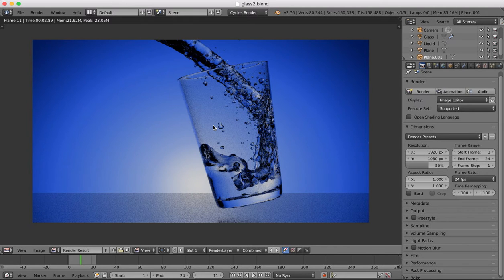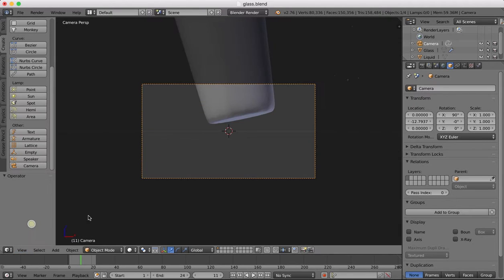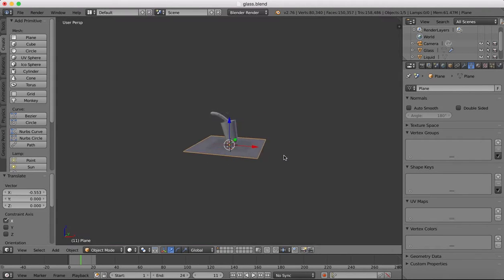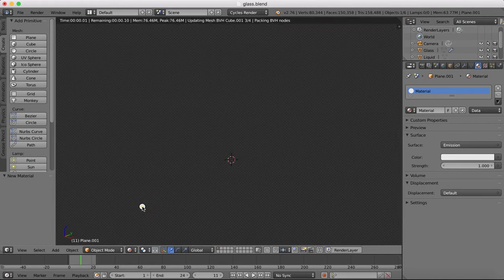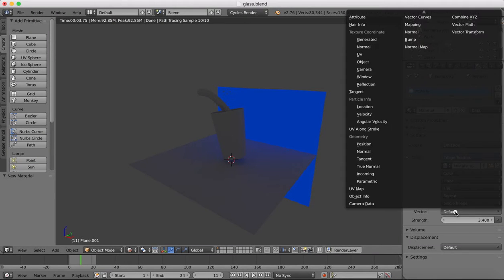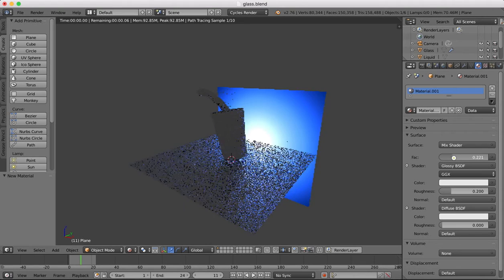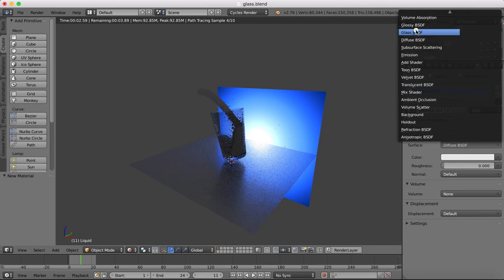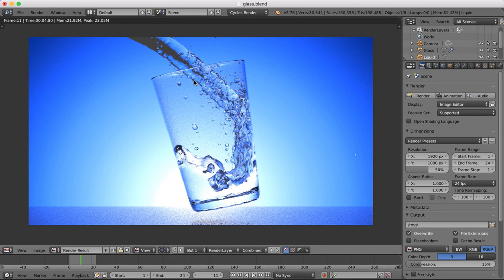Blender Tip - Cycles renderer glass and water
How to setup and render glass and water in cycles renderer.